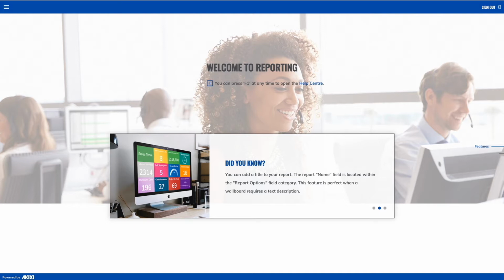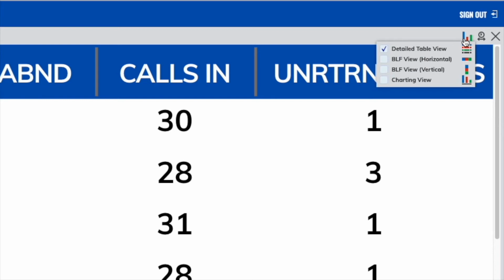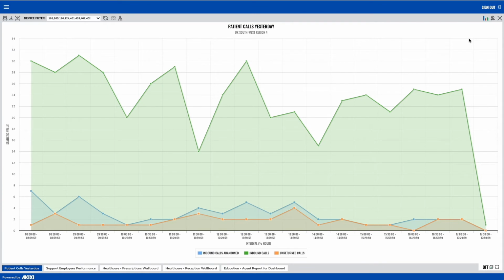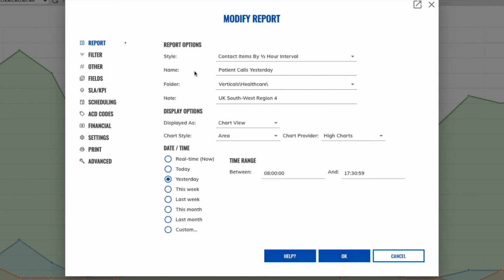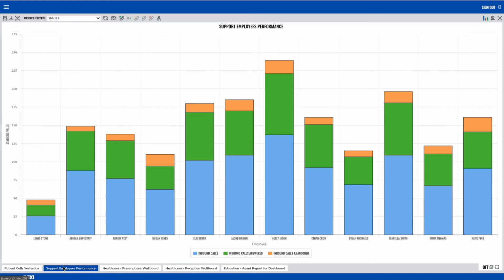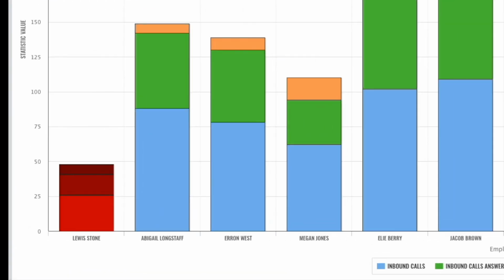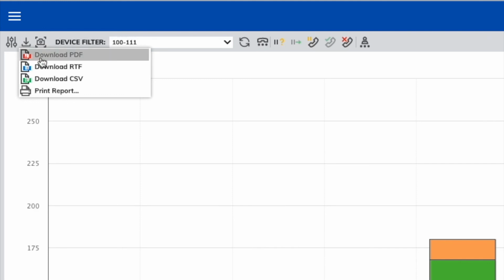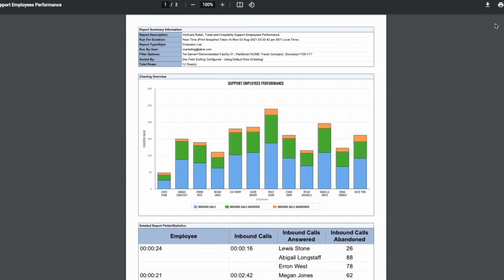How to Create Charts in Akixi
Watch this tutorial video for a look at the charting functionality and the various charting views available.

If you’re an Akixi 1000 or 2000 user, you have the ability to create charts and graphs from your Akixi real-time and historic reports. This often makes the report data easier to digest and is a great tool if you need to include reports and charts in management presentations.

The following chart styles are available within the reporting portal:
- Pie
- Doughnut
- Line
- Area
- Radar
- Column
- Bar

0:00​​ - Intro
0:35 - Available Charting Views
1:09​​ - Displaying a Report in Chart View
1:25​​ - Modifying Chart Settings
1:57 - Adding Chart Alarms
2:45 - Exporting Charts
3:07​ - Outro